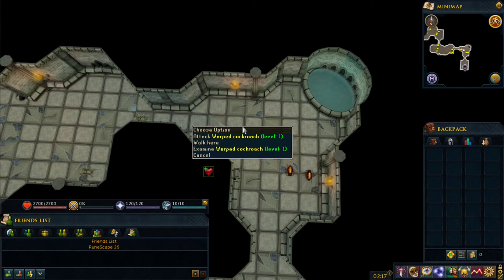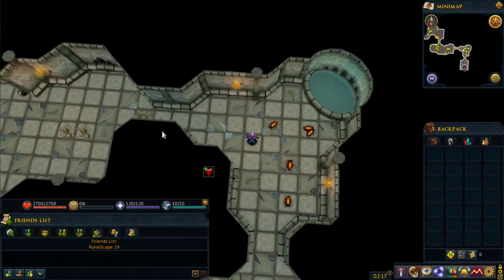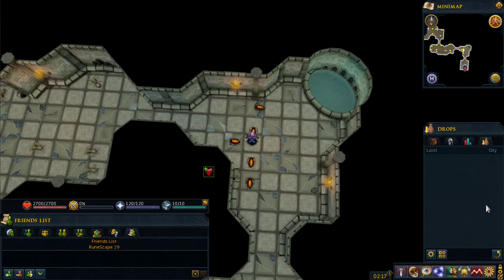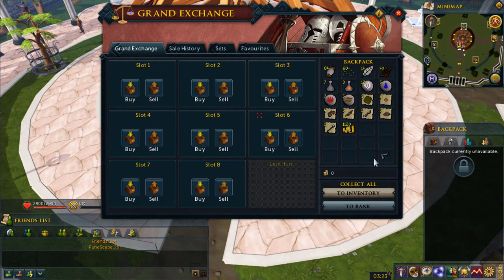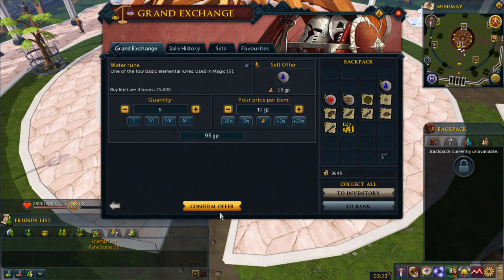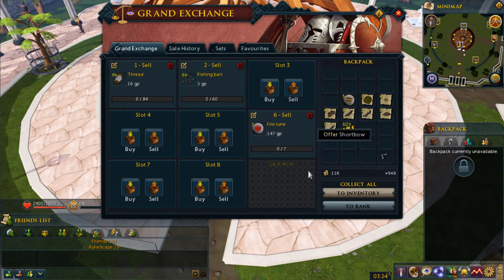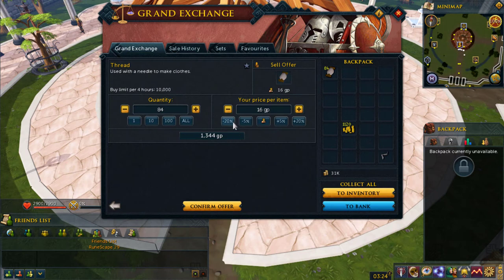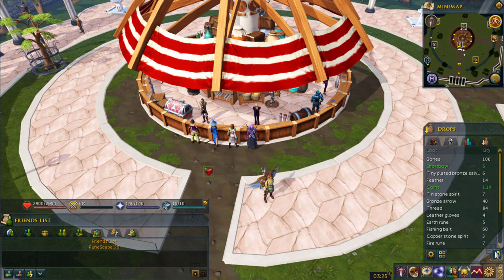Loot From 100 Warped Cockroaches [Runescape 3]